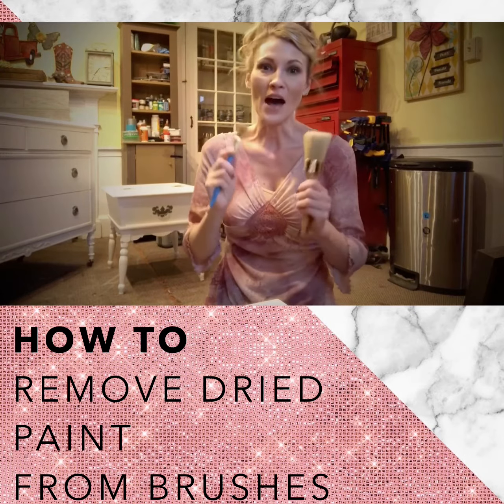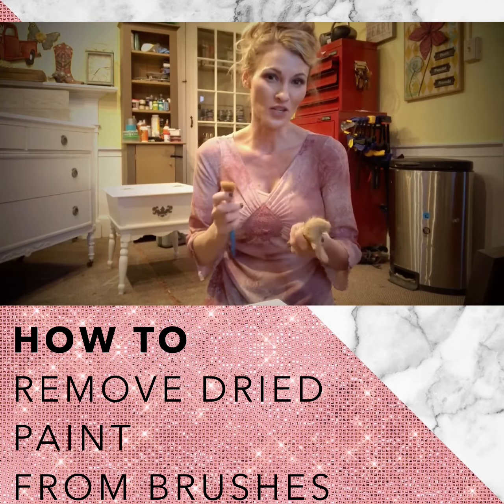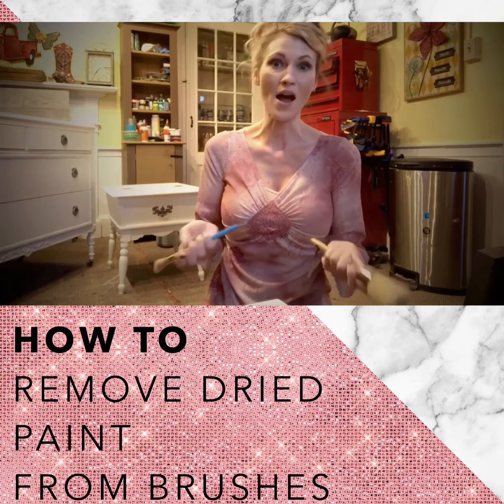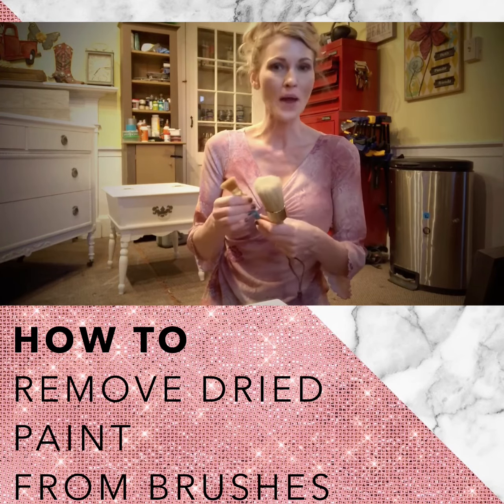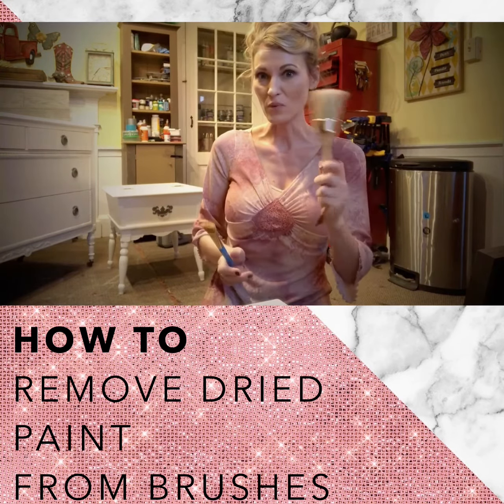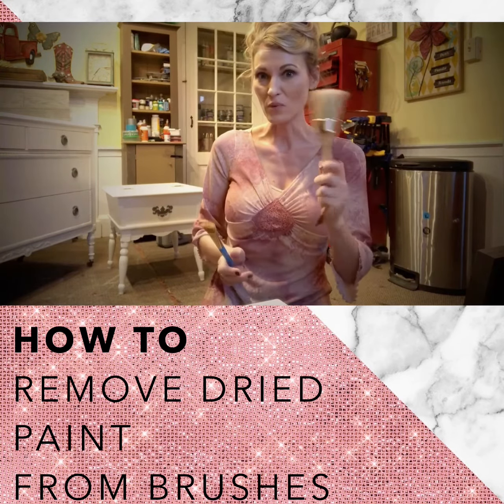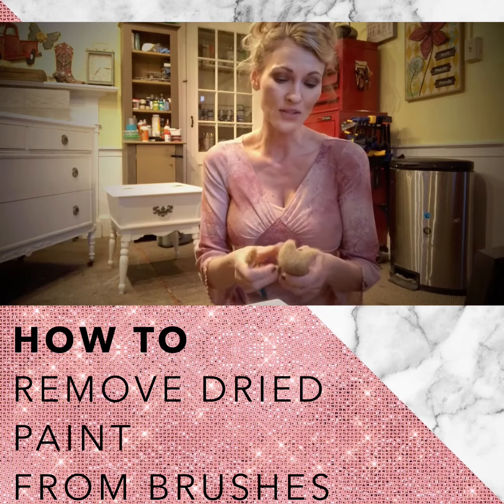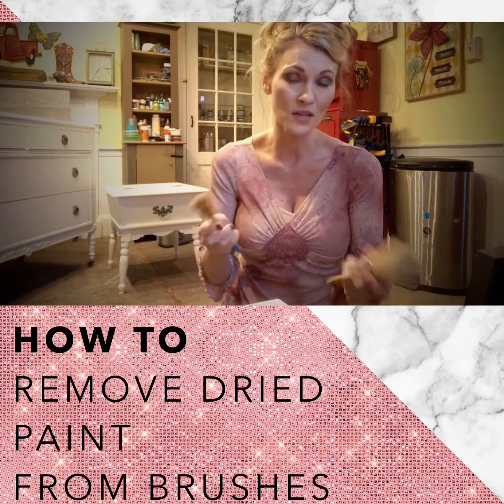How To Remove Dried Paint From Brushes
In this video I share a MUST KNOW if you paint. I show you what works to remove dried paint from paint brushes.